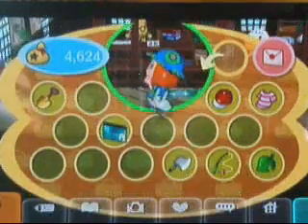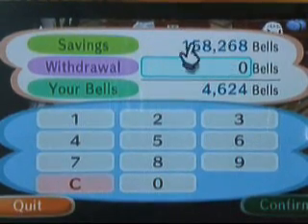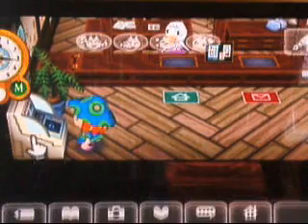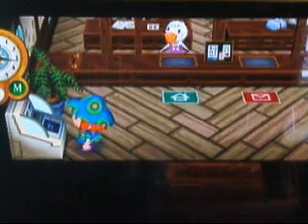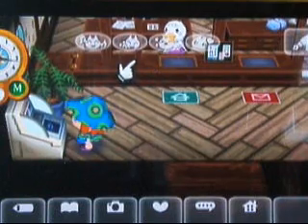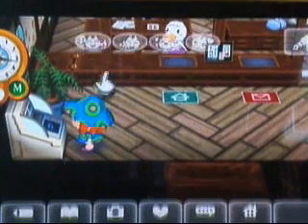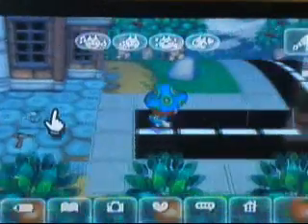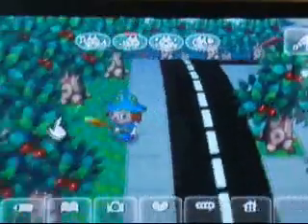animal crossing city folk town tour part 3 town again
this is only 2 mins cause the part 2 was too long to i did this too enjoy!